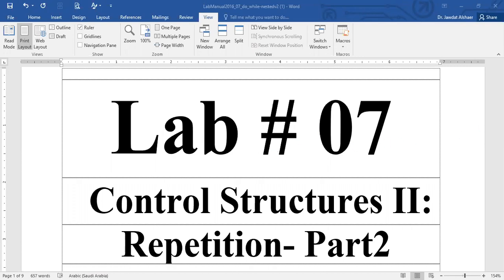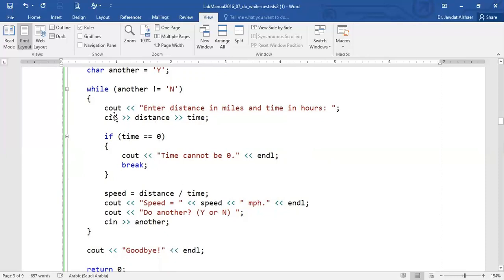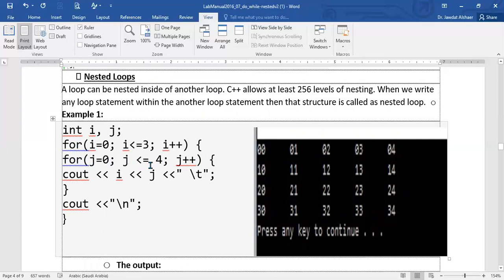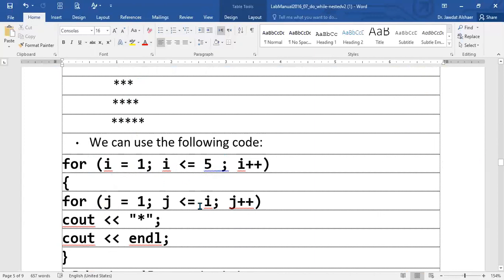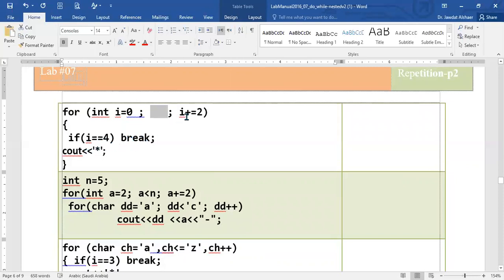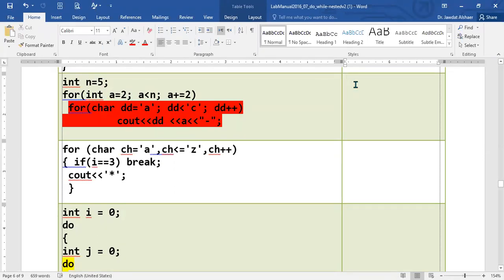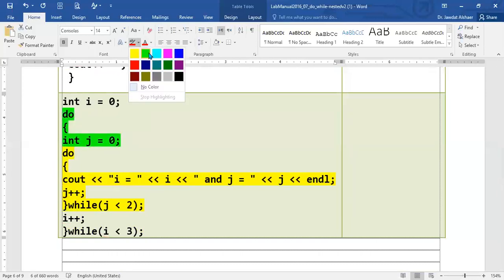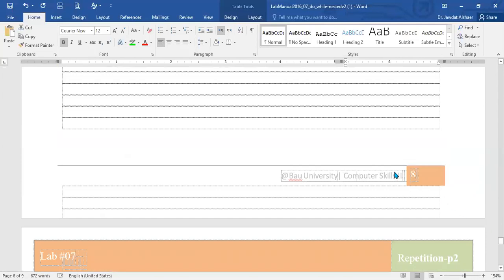lab 7 Loops part 1